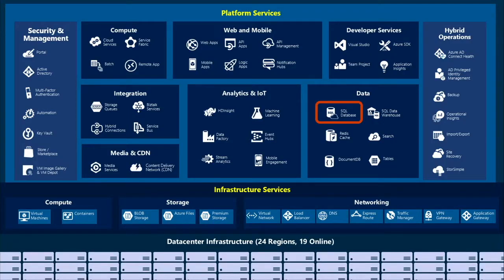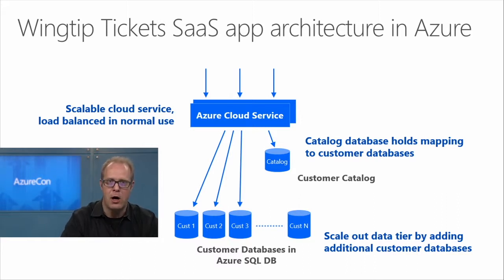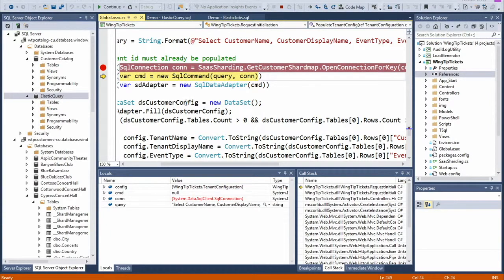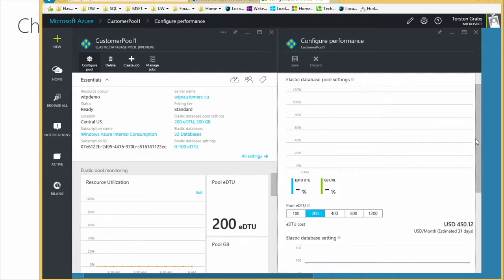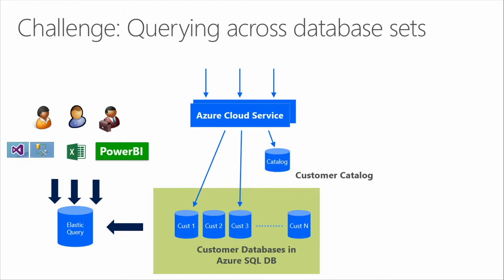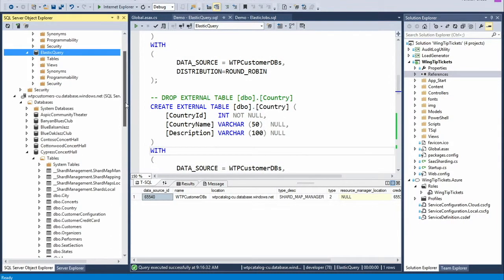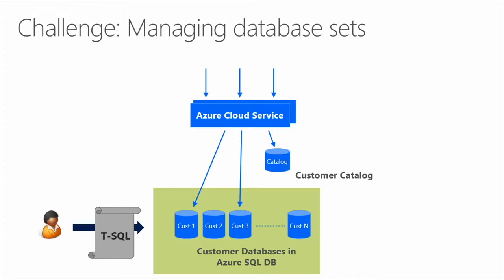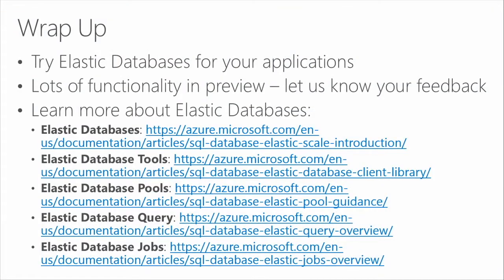AzureCon 2015 Create multi tenant SaaS applications powered by many Azure SQL Databases